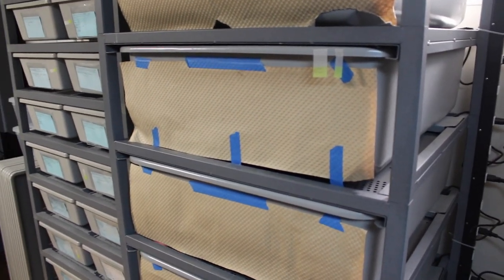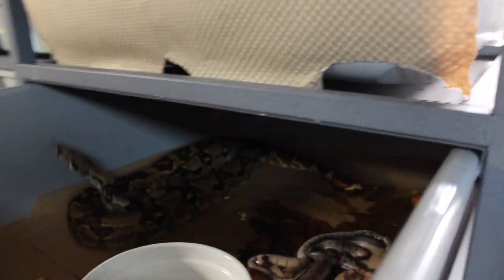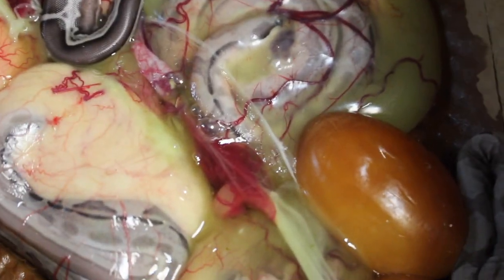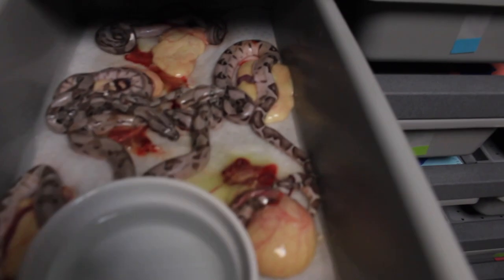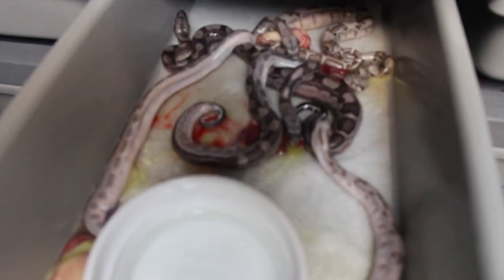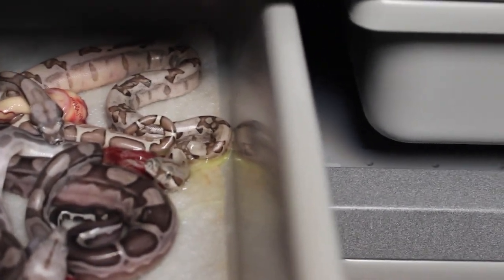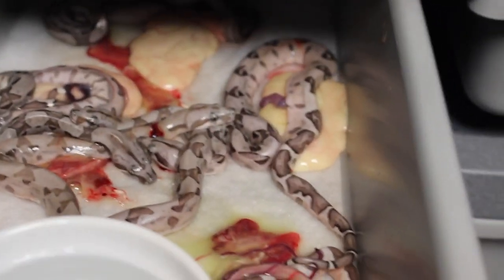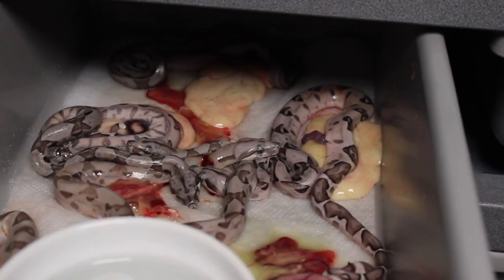Very first Boa litter ever here at Osmun Reptiles!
This video is about The Very first Boa litter ever here at Osmun Reptiles!  I honestly am very new to this part oft he boa game, I have boas for probably 5 years now but this is the first time I have produced them any help with what to do, figuring out what they are and anything like that would ge great!  Pairing was a (animals sold to me as) Hypo Jungle pos double het VPI T+, Kahl albino X Hypo Motley pos double het VPI T+, Kahl Albino.